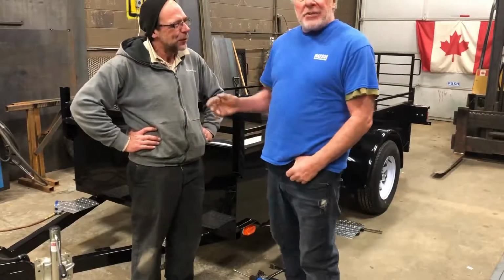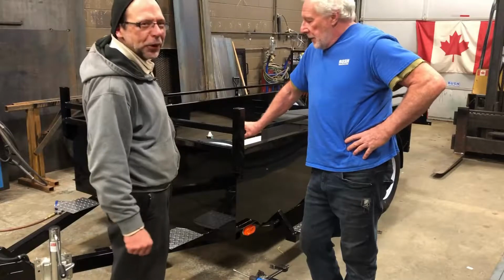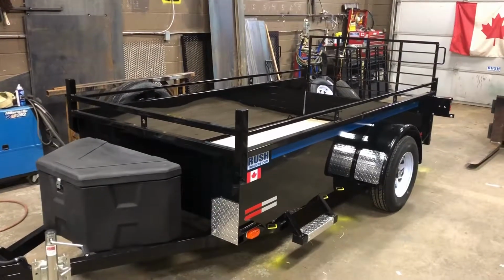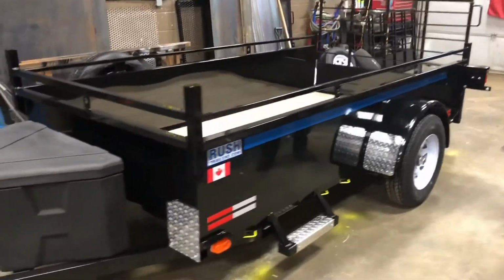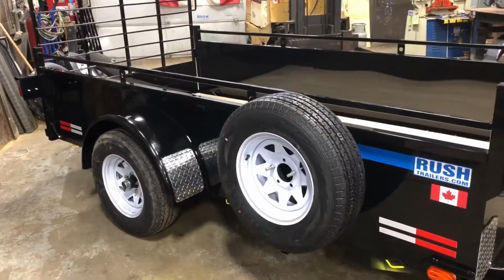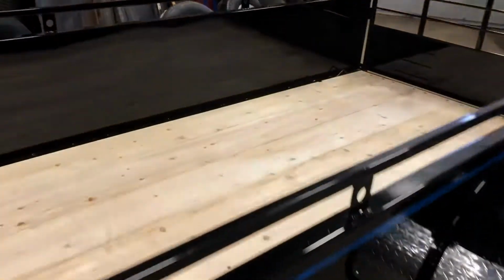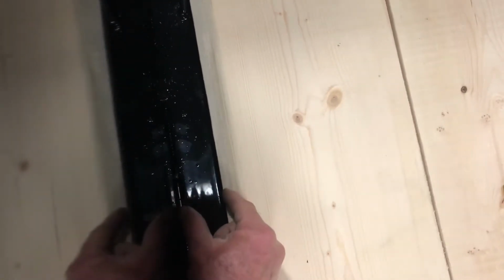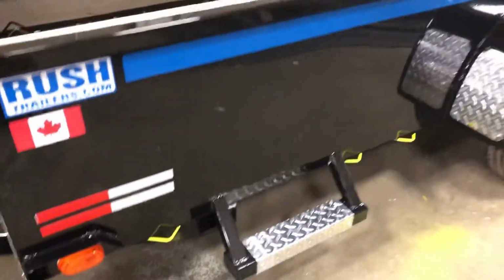RUSH - 5X10 Trailer Finishing Touches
Get your custom trailer drawn up - free.  Text us - - some information on what you'd like to see on your trailer - and we'll send you back a custom drawing.